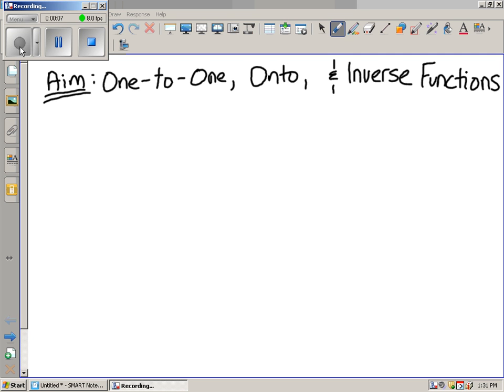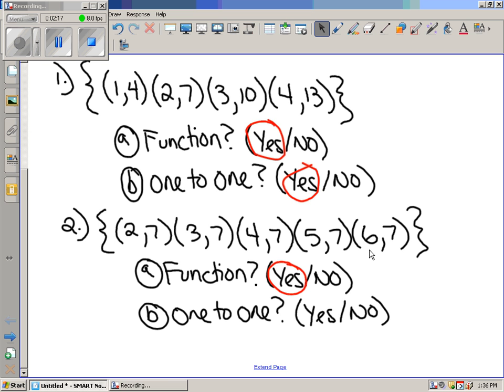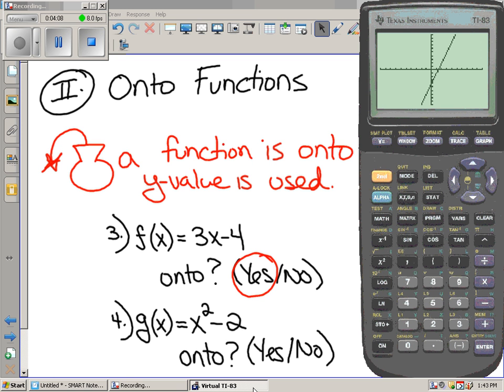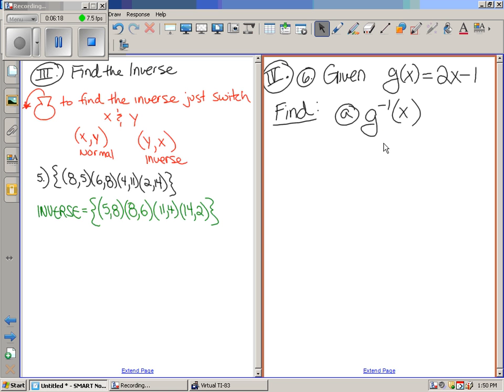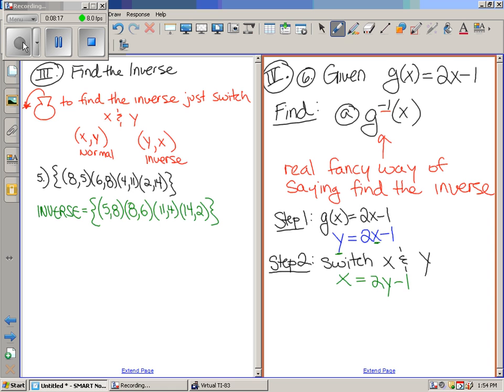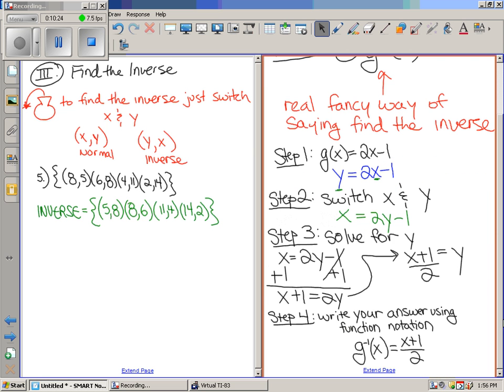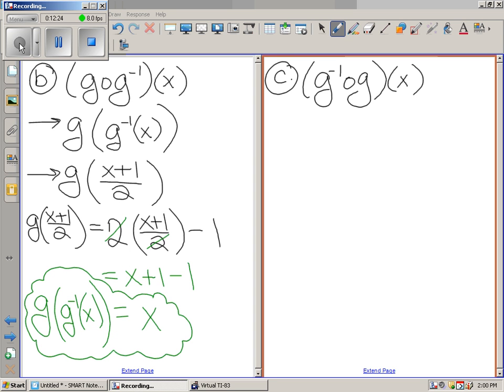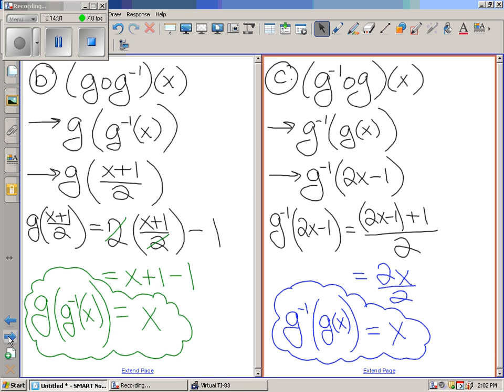11.30.2010 - Algebra 2 & Trig - One to One, Onto, Inverse Functions